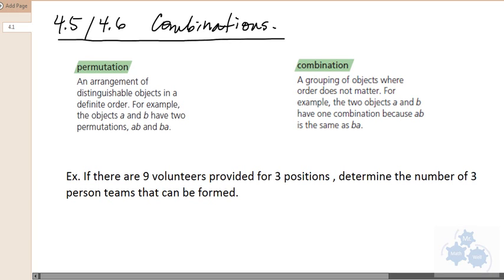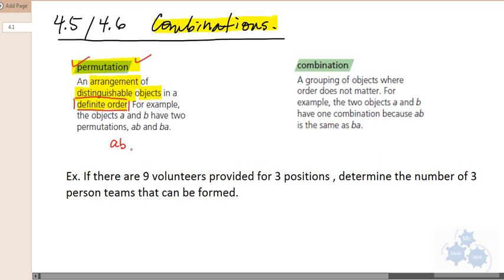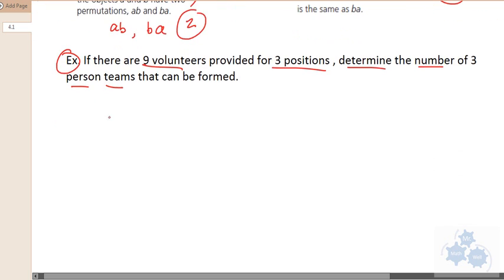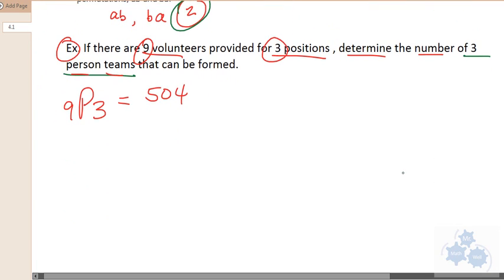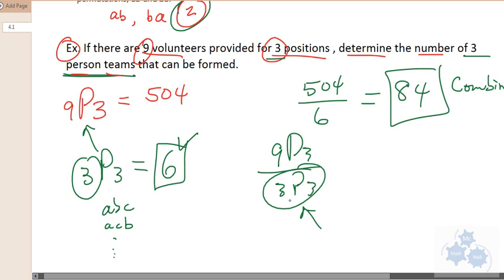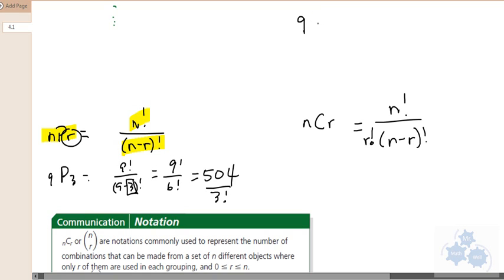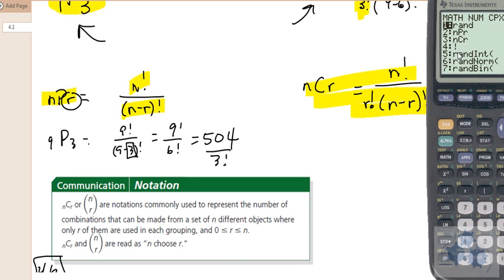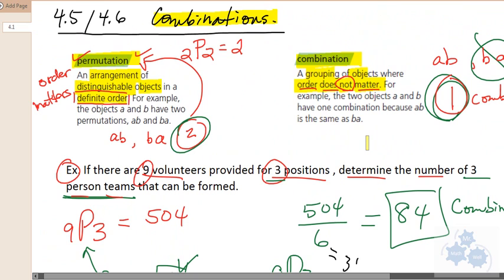FM 30 4.5-4.6 Combinations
Combinations verses Permutations!?!? What's the difference!??